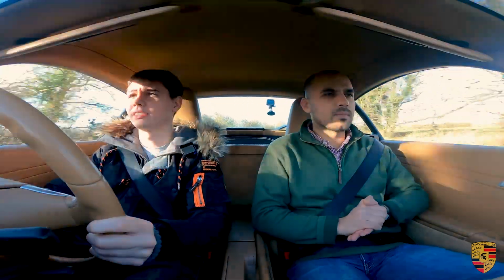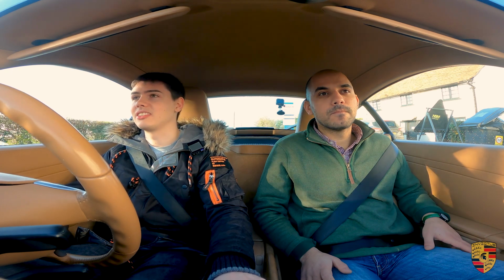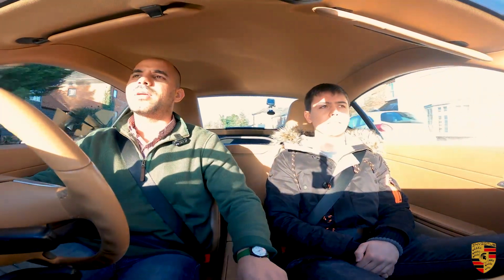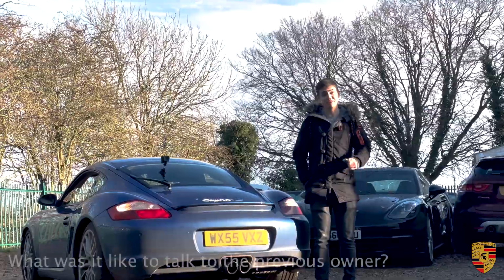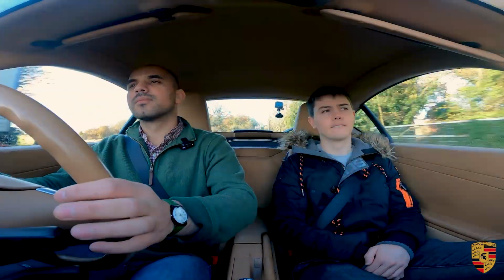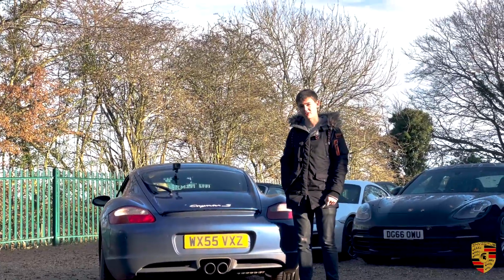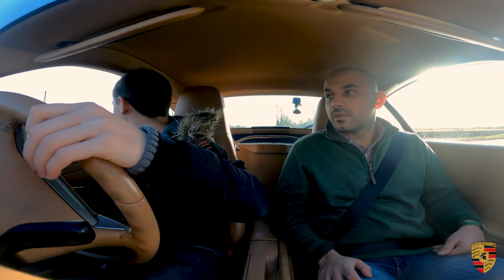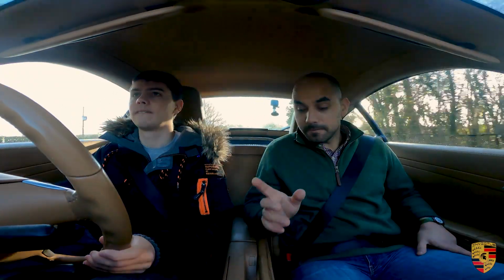Porsche Cayman 987.1 Customer Test Drive | Invictus Motors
We get customers from all walks of life realising their dream of buying a Porsche at Invictus Motors. Basheer Zaheer the owner spends a long time getting to know each customer so we have decided to introduce this series of recording our test drives with customers. I hope you will enjoy these videos.

In this video we have Lewis Ferguson (22) from Glasgow buying his first Porsche. With £18,500 he could have bought any other brand or model but decided to buy a Porsche Cayman from us after approximately two months of communicating with Basheer.

If you liked this video you may also like videos by our second channel Invictus Motors.